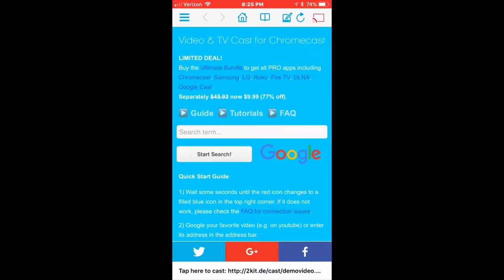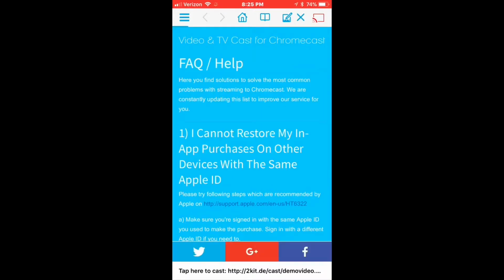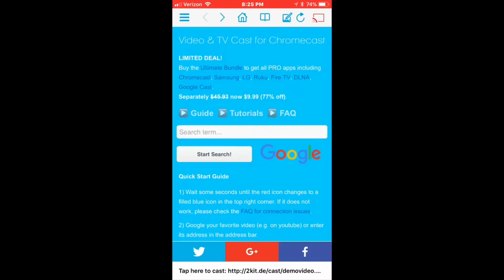How To Cast ANYTHING FROM YOUR PHONE!!!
What up guys in today's video I will be showing you guys how to cast anything from your phone to your tv yes that is right it can be from youtube to you camera roll videos it does not matter if it has a link you can cast it!!

If we get 5 Likes on this video I will post another video tomorrow!!